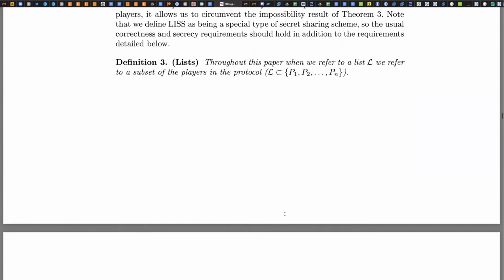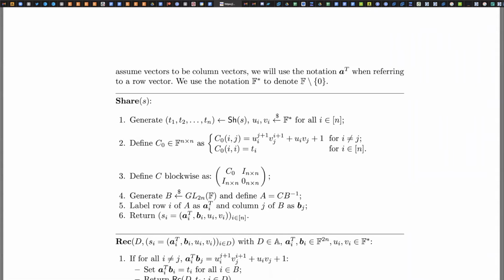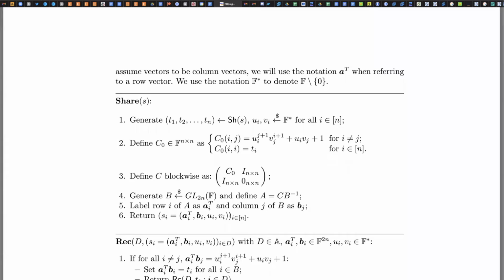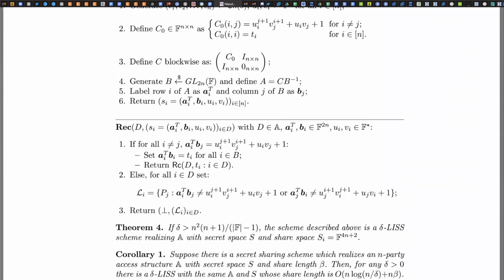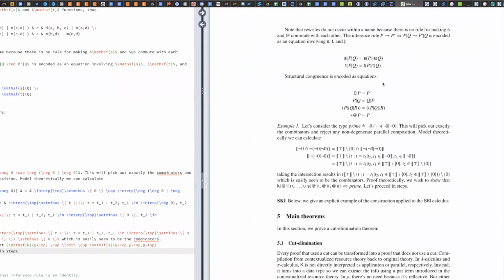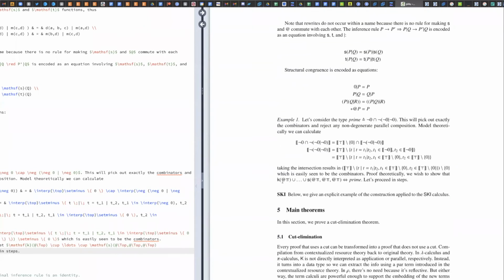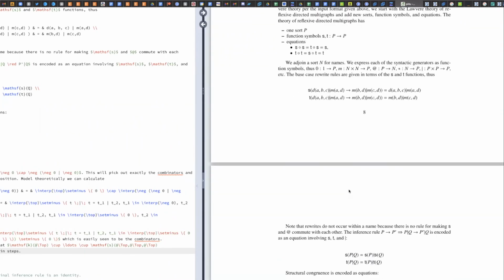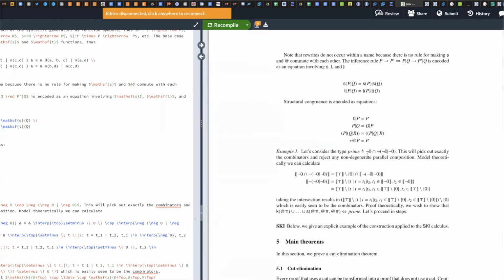CASPER STANDUP 181 APR 26 2021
This week’s Casper Standup covered some OSLF developments and briefly described the linear algebra calculations used in an mpc-in-the-head ZK protocol.